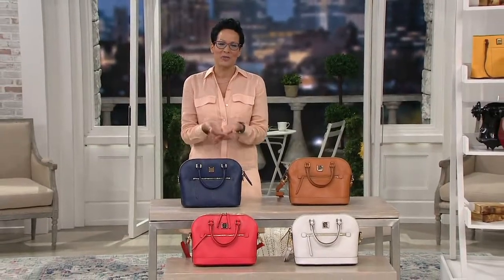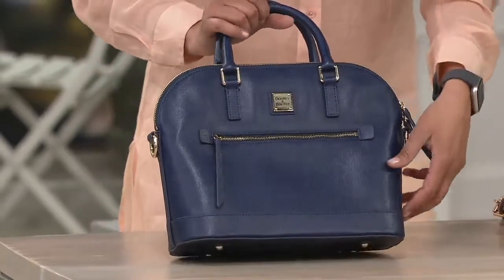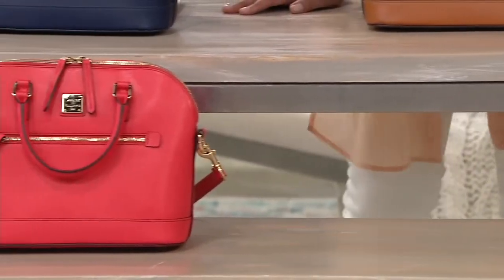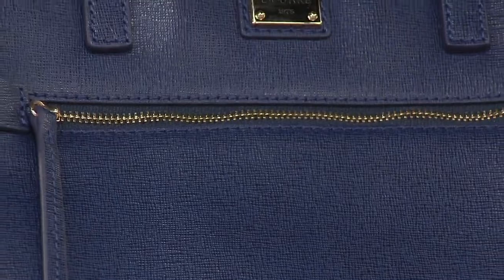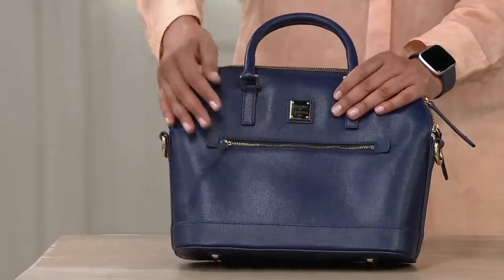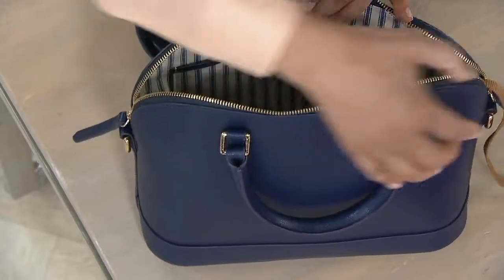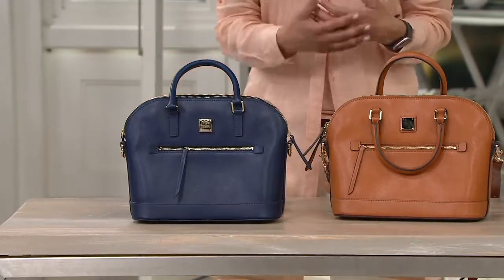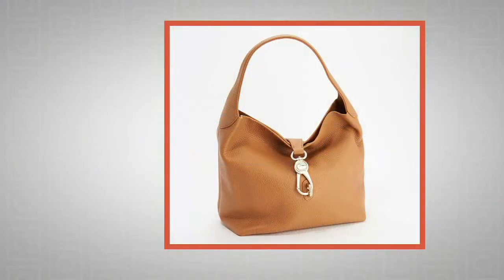Dooney & Bourke Leather Saffiano Domed Satchel on QVC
Dooney & Bourke Leather Saffiano Domed Satchel

There's a time for handles and there's a time for crossbody straps, but it's always time for a sophisticated satchel to be at your side. From Dooney & Bourke.